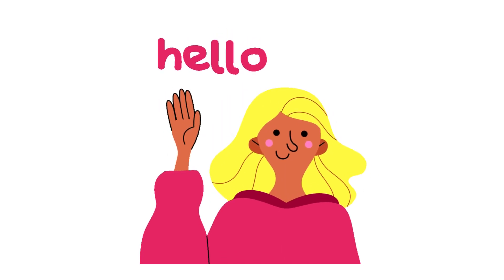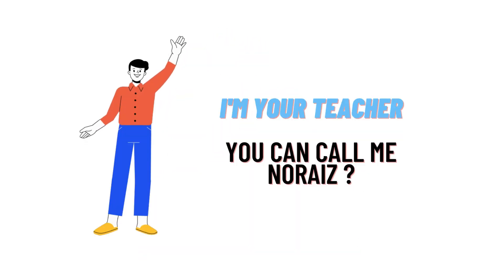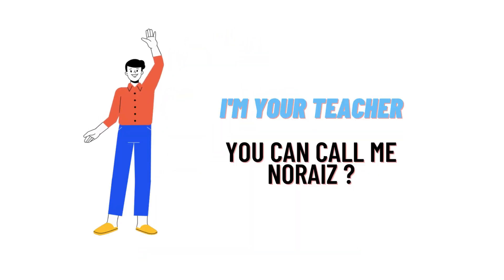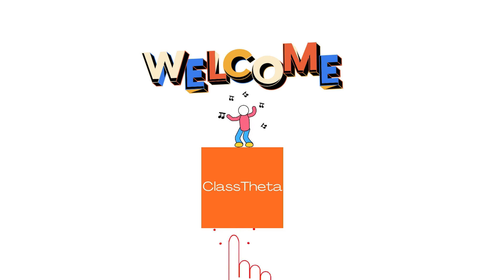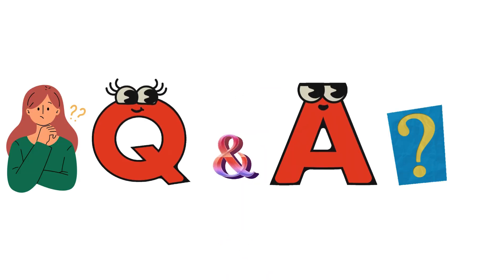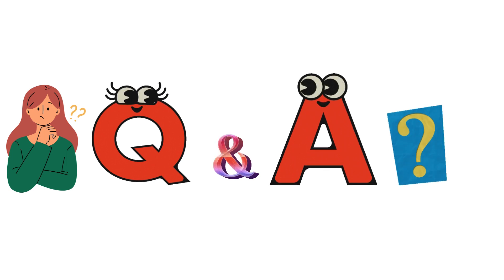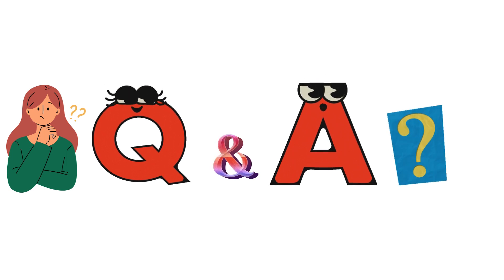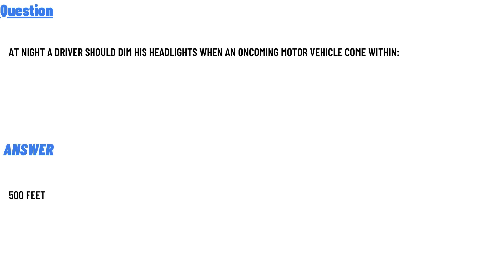At night a driver should dim his headlights when an oncoming motor vehicle come within: